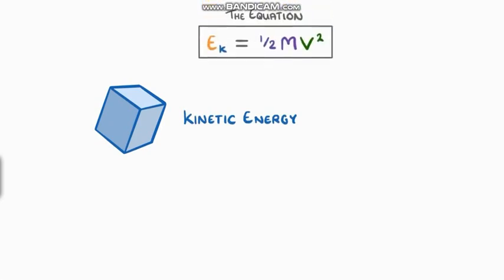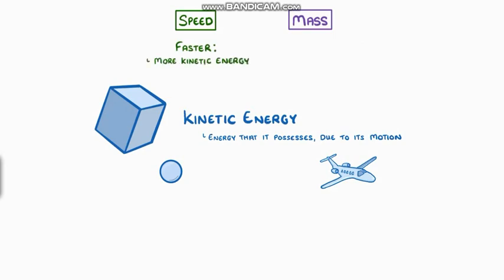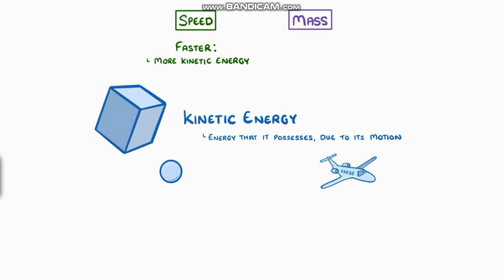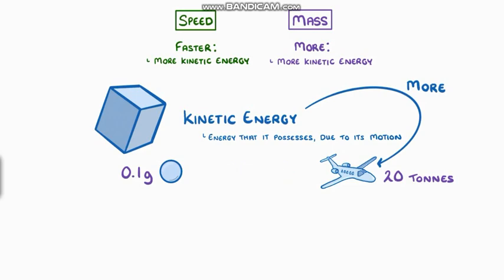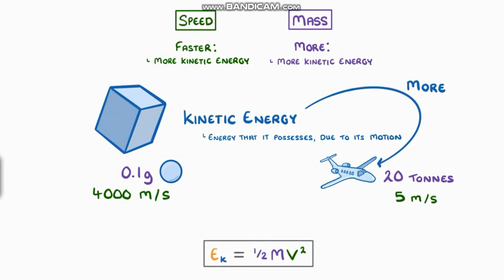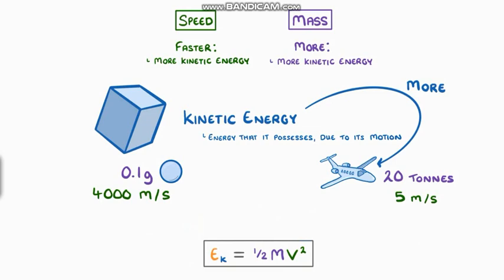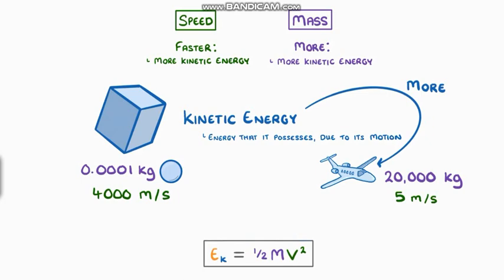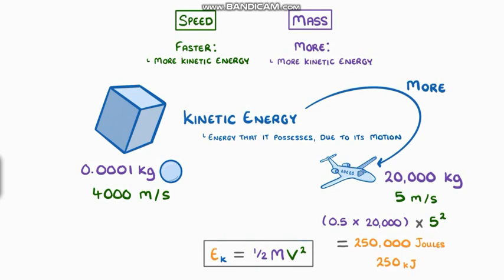Physics - Kinetic Energy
Hi everyone hope you learned something.
If you have doughs free to ask any questions in the comments.